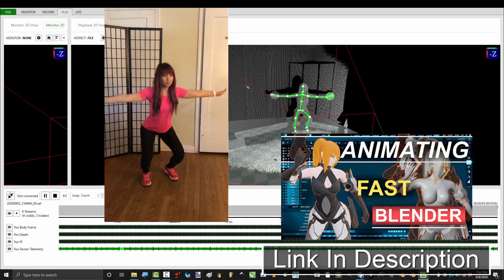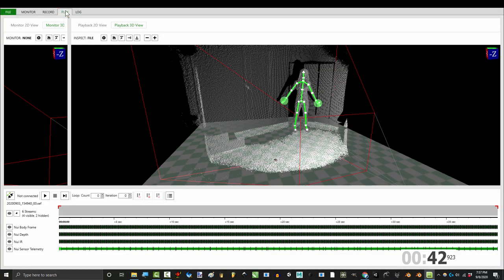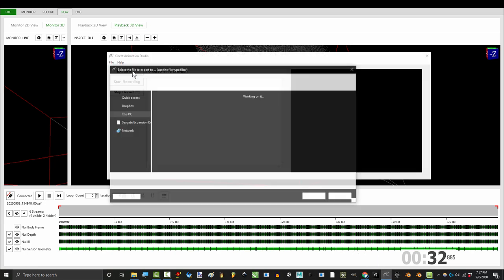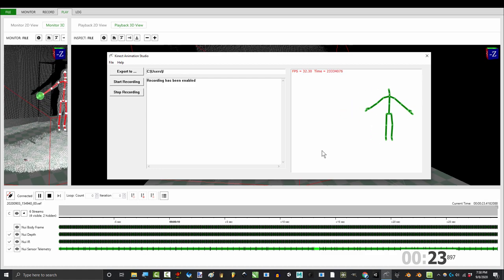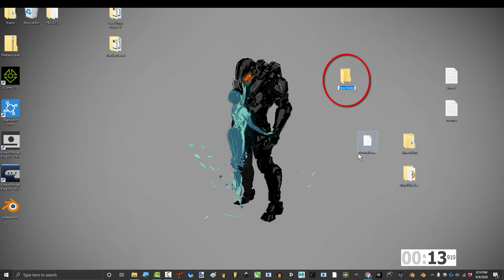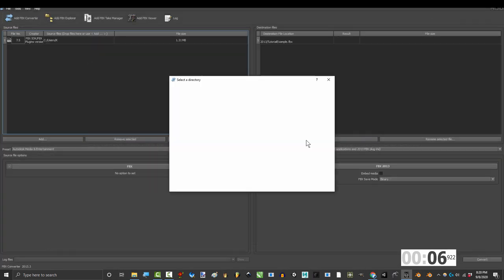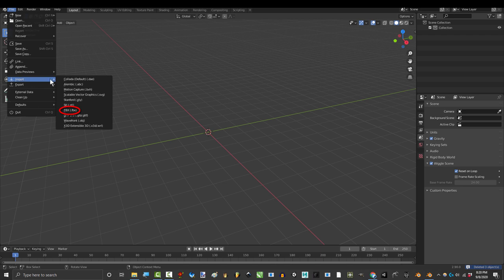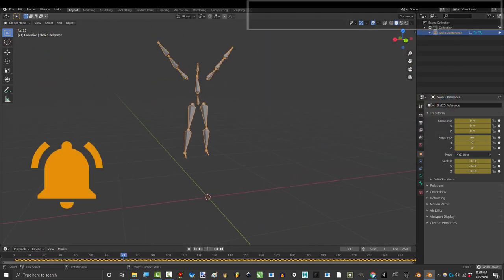Blender + Kinect (Part 4) - Importing Animations To Blender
Here we go!!! Learn everything you need to Import Kinect Animations to Blender in the next 60 Seconds!!! In the next video, I'll show you how to link the Kinect Rig to your own Character! Hope it helps :)

 Xbox One Kinect Sensor Type:

Xbox One Kinect PC Adapter Type: